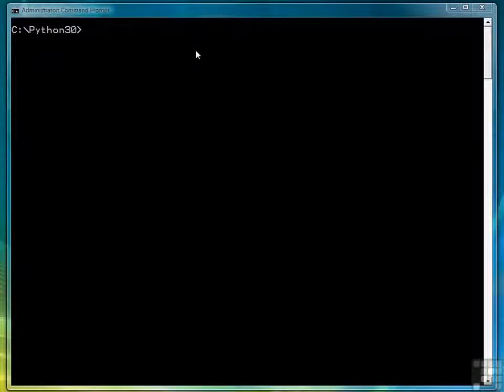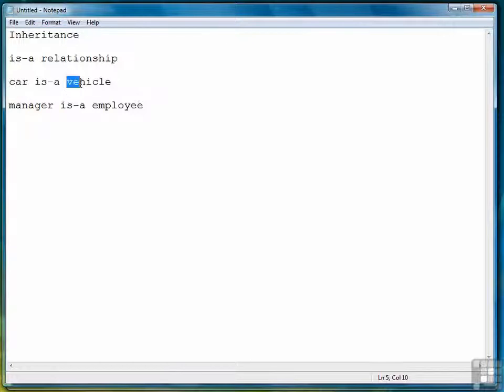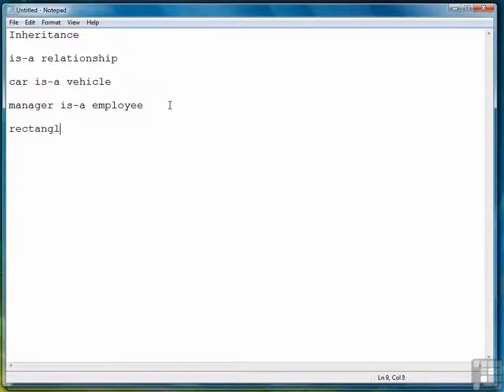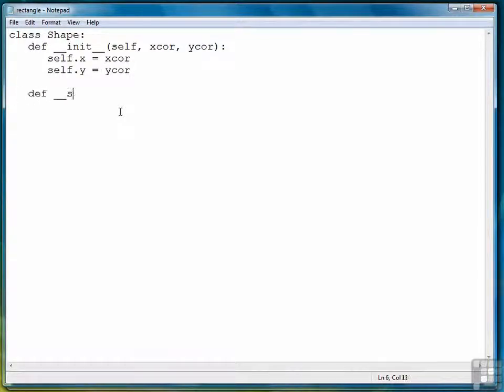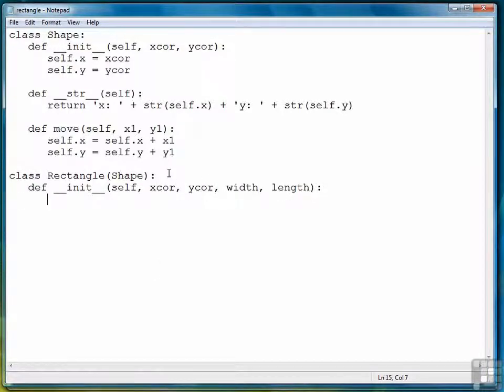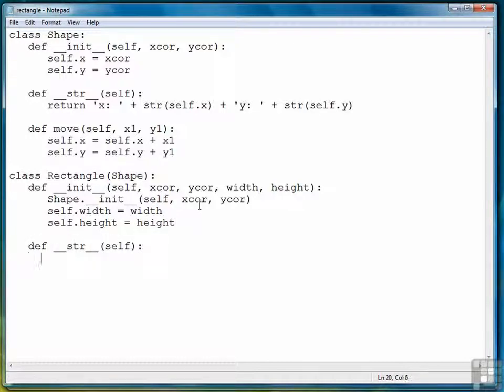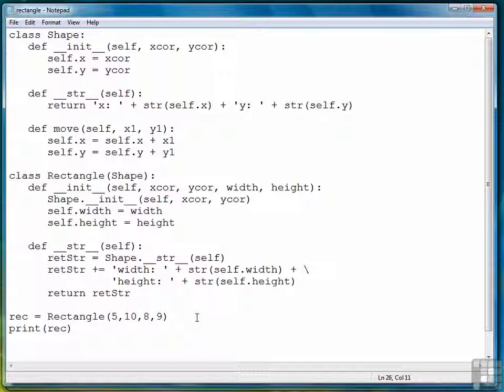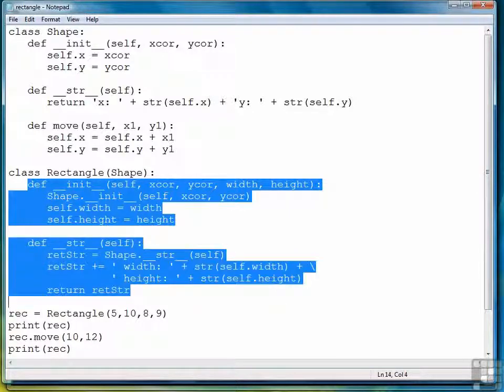Learning Python Programming - 1601